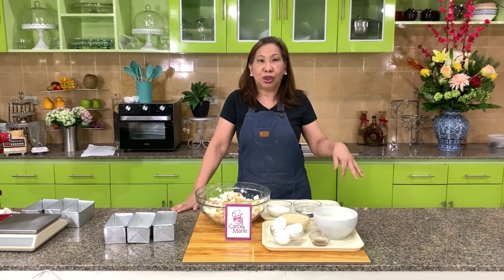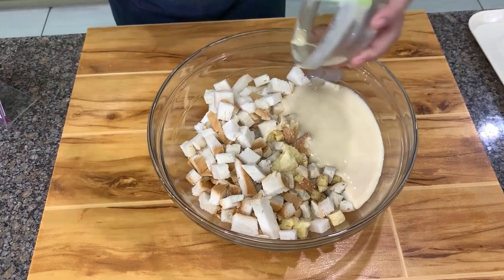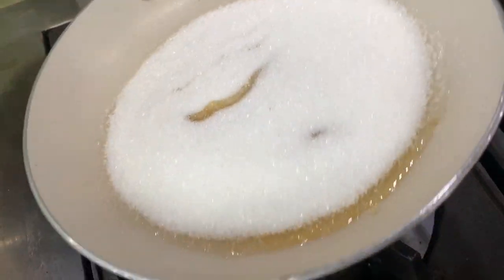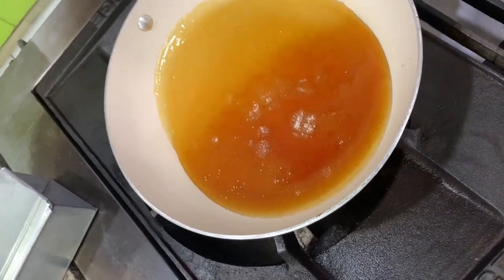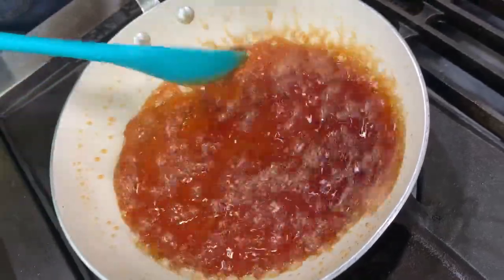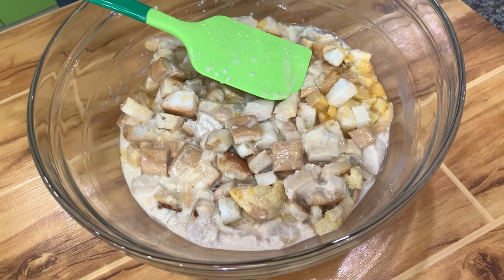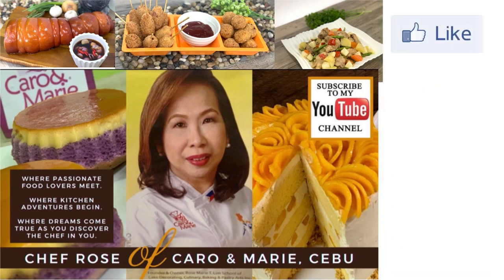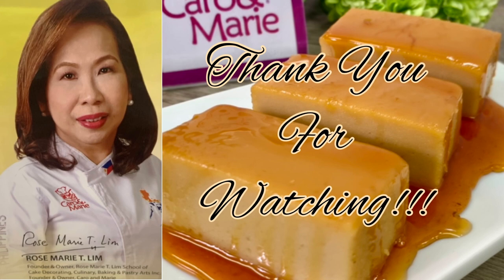Bread Pudding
My version of the bread pudding is smooth and creamy with a similar texture of leche flan. The traditional bread pudding is made by putting bread in a baking container and pouring the custard mixture over it.  Whatever method you use, the bread pudding will be a favorite in your household and you can make use of your left over bread. The firmness and the softness of the bread pudding is dependent on the amount of bread that you add. The more bread, the firmer the pudding, the less bread, the softer the pudding. I usually use around 280 grams bread. It is in the middle - not so firm and not so soft. You can adjust according to how you want the texture to be. Get that left over bread out from the freezer now and start baking your bread pudding!  Enjoy!